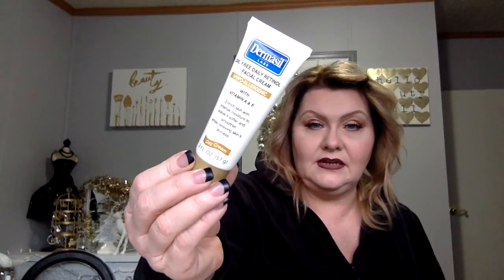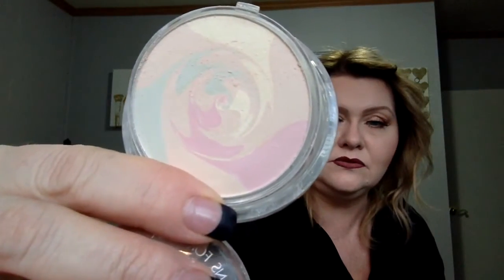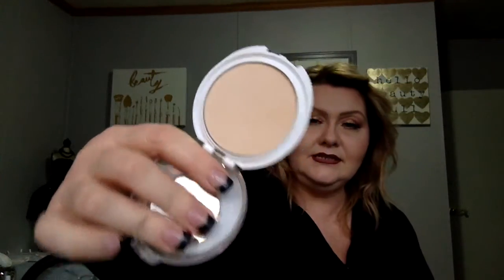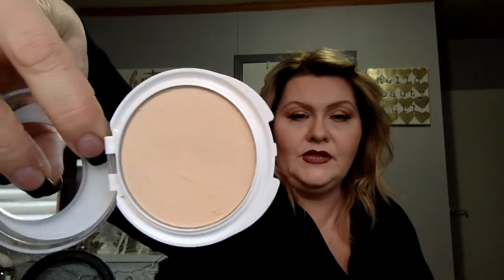Week In Review !! What I Liked ..What was New..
Hello Beautiful !!  I wanted to share my week with you ..what I liked and didn't care for...you know the drill !!  Share somethings that you liked this past week !!
I hope you have a Great Weekend !! Stay safe and stay warm !!
Love YOu
Trish xoxoxoxo